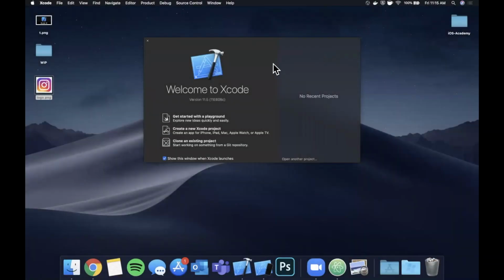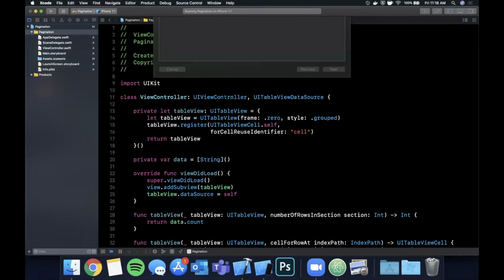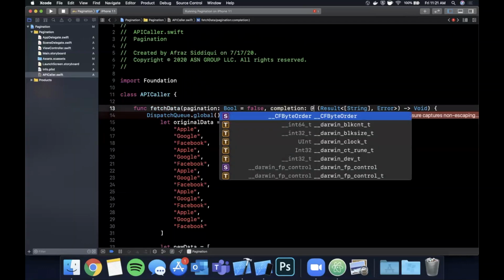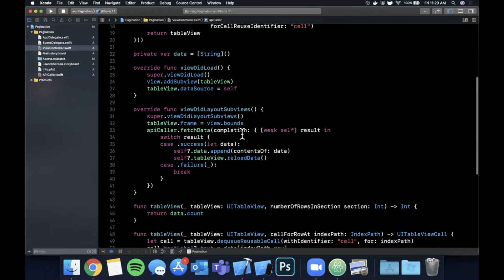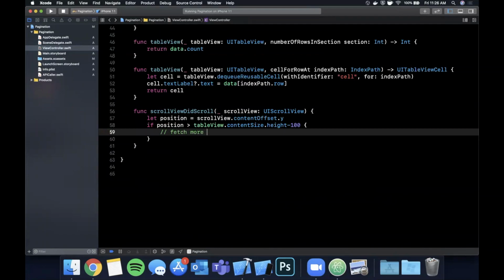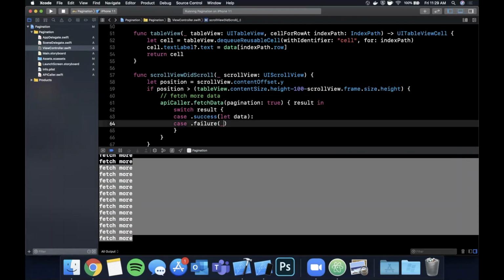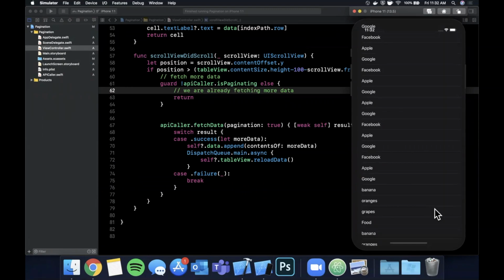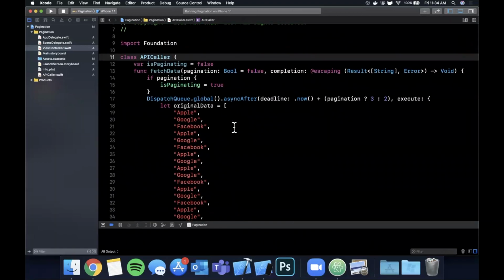Swift: Infinite Scroll & Pagination Tableview (Xcode 11, iOS) - 2020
In this video we will learn how to set up a tableview to infinite scroll and load more results (pagination) in Swift 5 and Xcode 11. This is a common concept in many popular apps like Facebook, Instagram, and others.